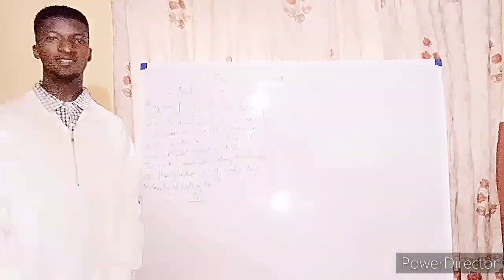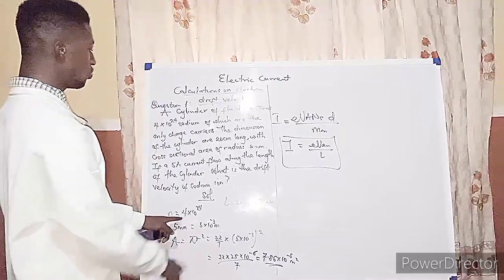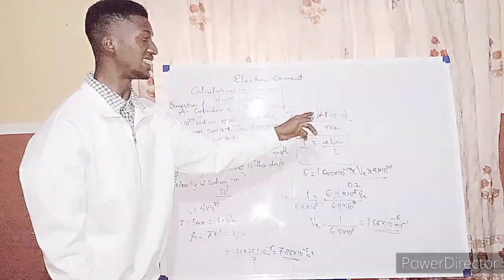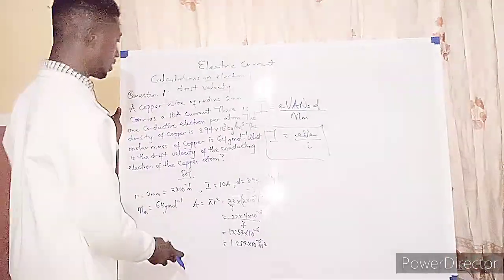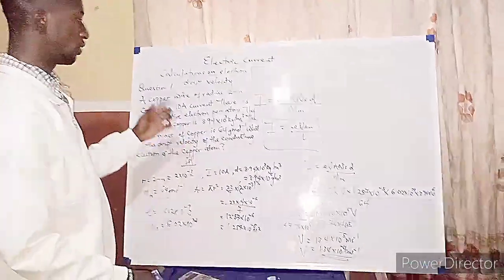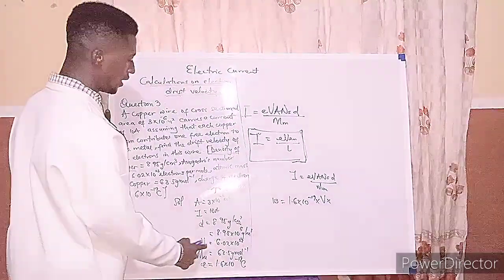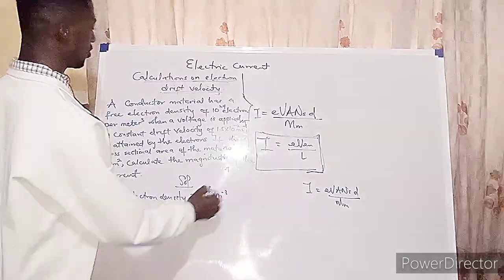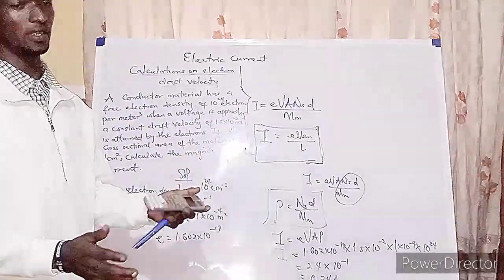Application of drift velocity formula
This video shows how drift velocity formula is used to solve questions related to it in a simple method